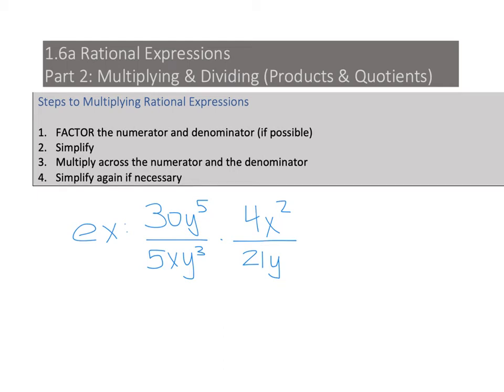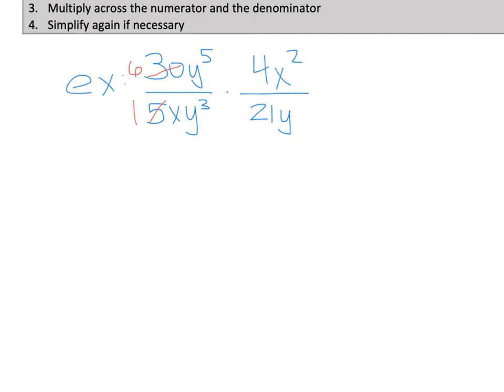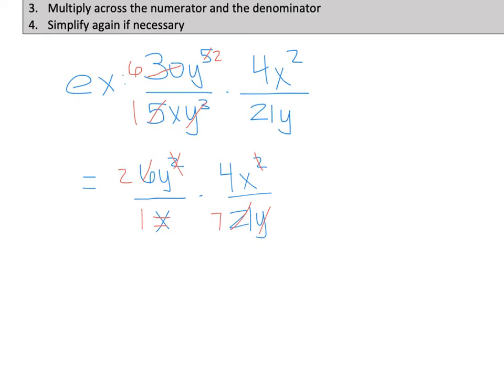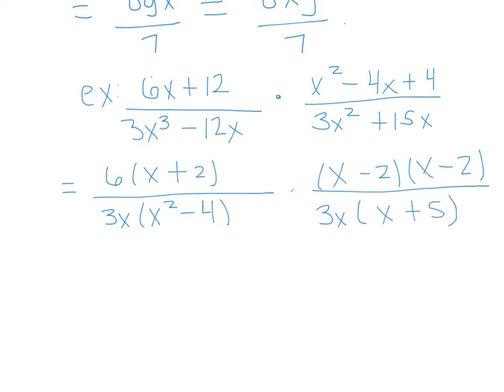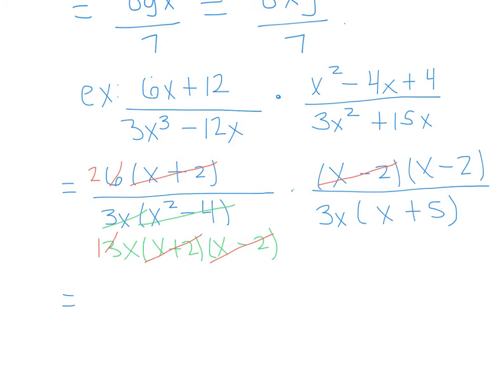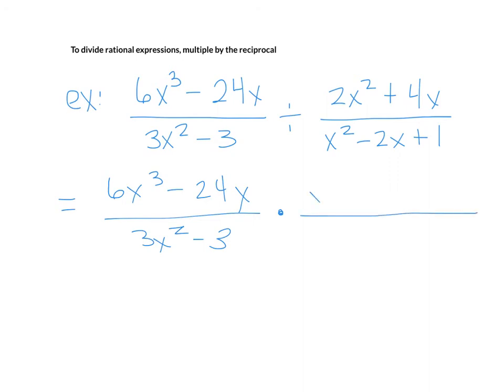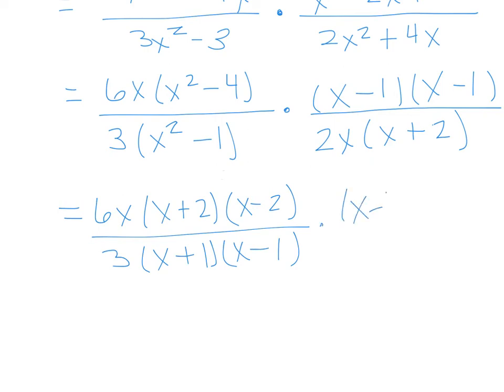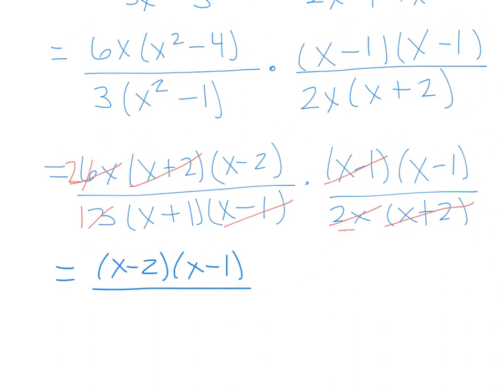1.6a Rational Expressions Part 2